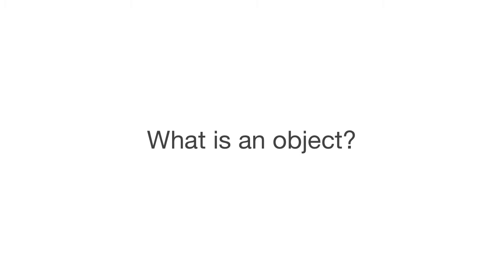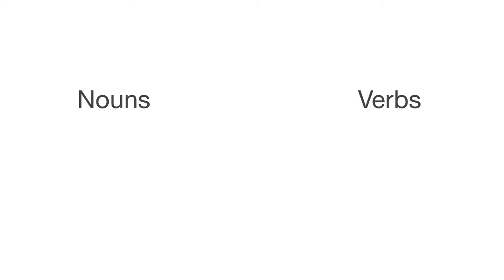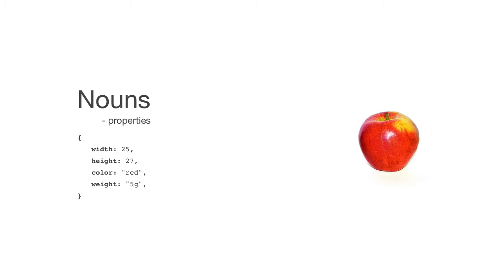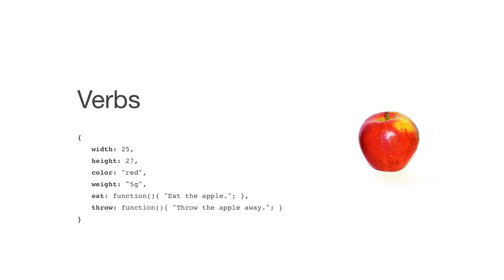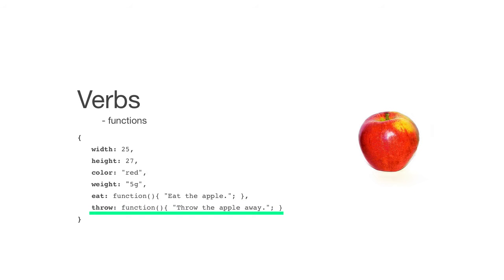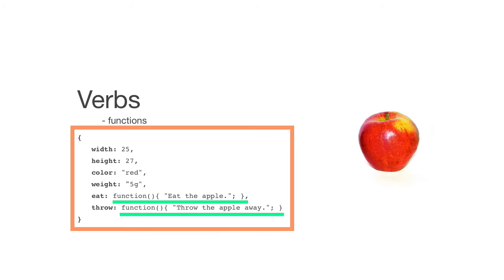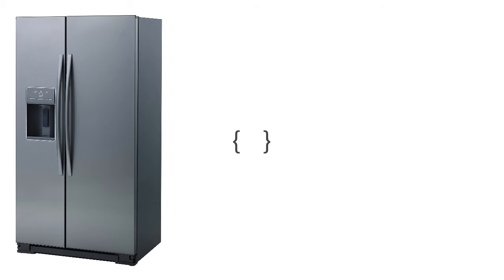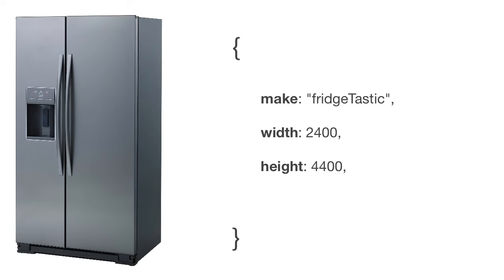What is an object?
Defining an object can be tricky, so we need to know the very definition of an object. How do you define an object and then how is it translated into the programming world.